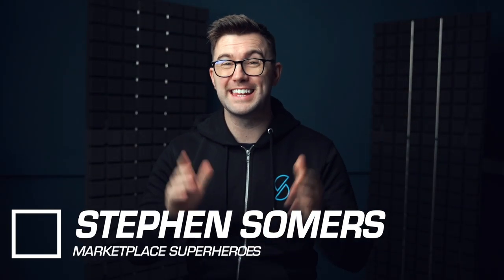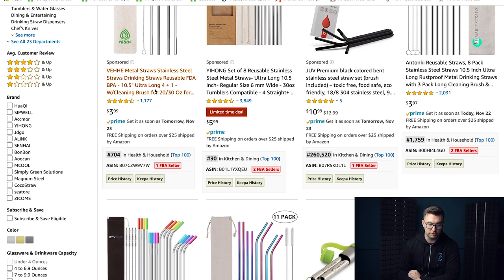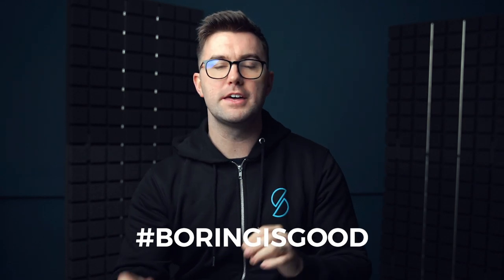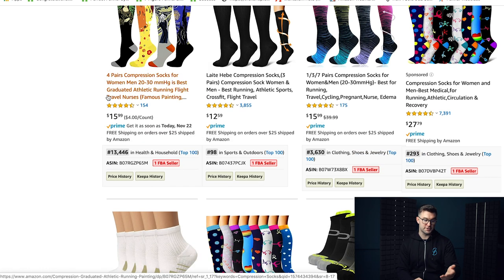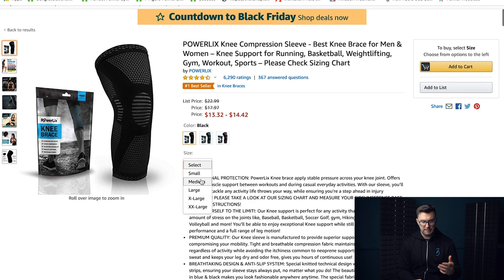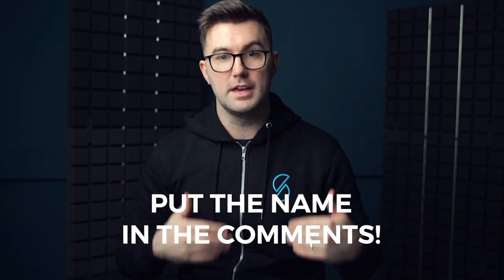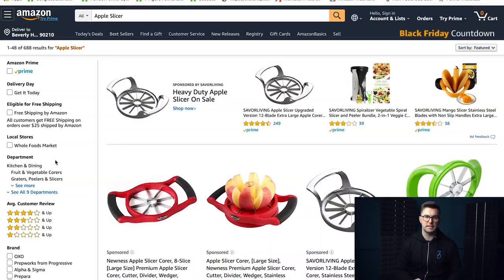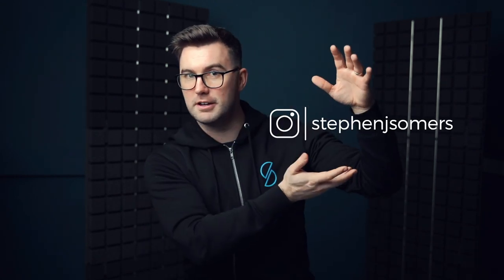[AVOID 🚫] 7 Hot Products That Will BOMB For You On Amazon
In this video I'm going to show you the 7 hot products that will bomb for you on Amazon!

Please please PLEASE do not sell these products on Amazon for the love of Zeus!!

Too many times I've seen these "Hot Product" lists on the internet and it makes me cringe so hard because they are almost always too competitive or even sometimes downright illegal to sell (you'll see what I mean when you watch this video)

Take note people! :D